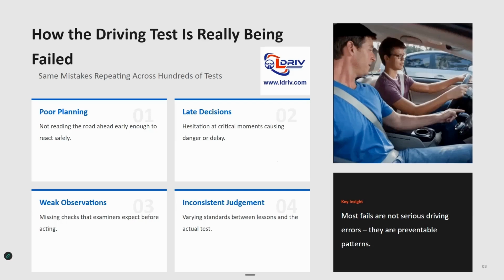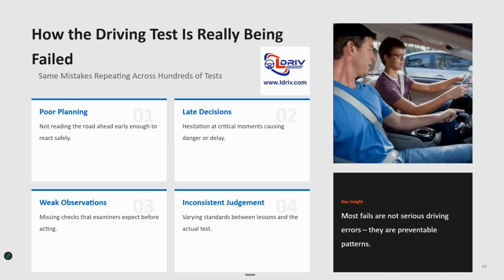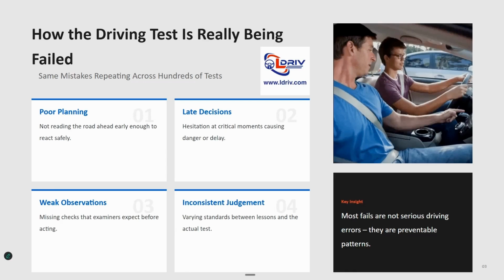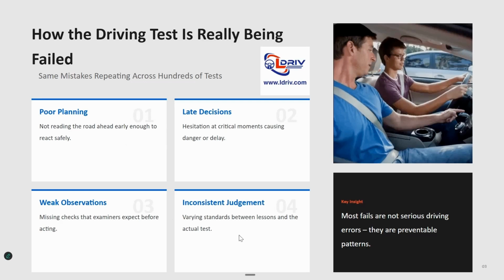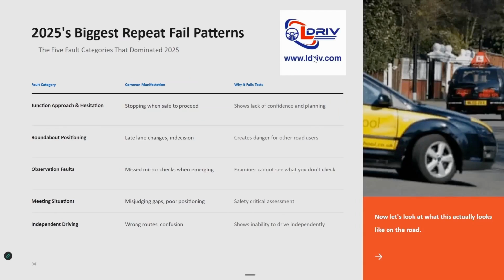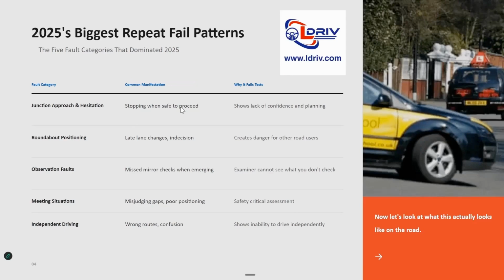Why Learner Drivers Fail on Observations | Driving Test Reality Explained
✨ This is just a Quick Lesson from LDriv Academy, showcasing how we train learners to understand why mistakes happen on the driving test, not just what the mistakes are.
You can now access our full structured courses for enhanced learning and real test-ready confidence 👇

🚗 Most learner drivers are told they failed on “observations”.
But the real reason behind most driving test failures is poor identification, planning, and decision-making long before the observation fault occurs.

In this quick lesson from LDriv Academy, we explain:

Why “observation” is often a symptom, not the root cause

How incorrect junction identification leads to test faults

Why poor planning becomes hesitation and late decisions

What examiners actually expect to see before you act

How confidence and positioning affect test outcomes

This lesson is a short taster taken from our structured LDriv Academy training, where we break down examiner behaviour, marking patterns, and real driving test expectations.

🌐 LDriv Academy Links

🎓 This Quick Lesson is only a glimpse.
Our full courses inside LDriv Academy take you step by step through junctions, observations, planning, roundabouts, and examiner expectations so you can approach your test with clarity and confidence.